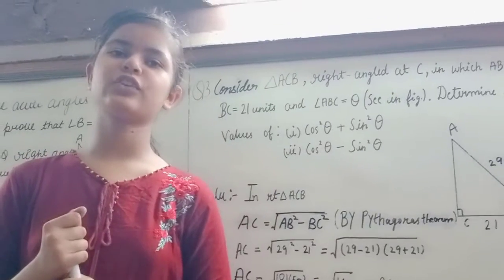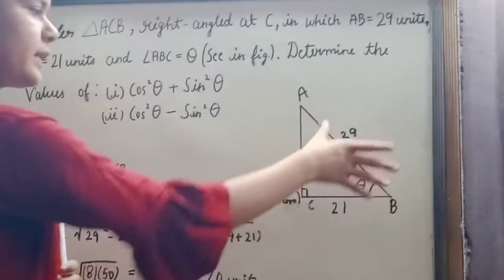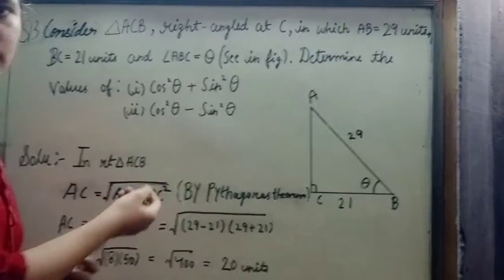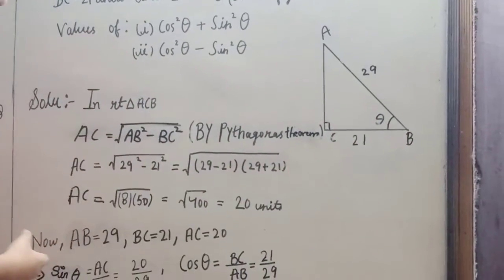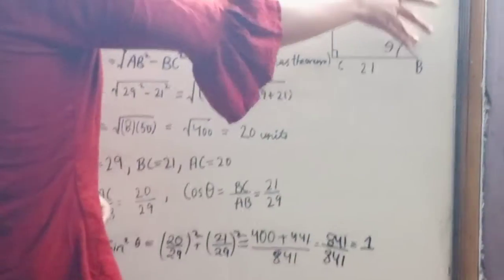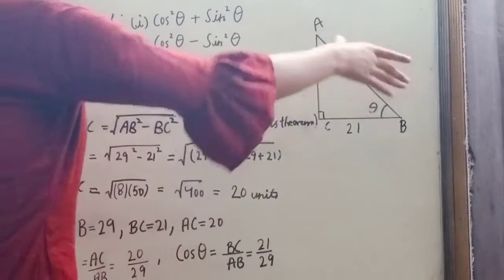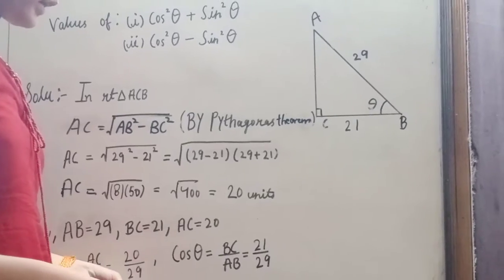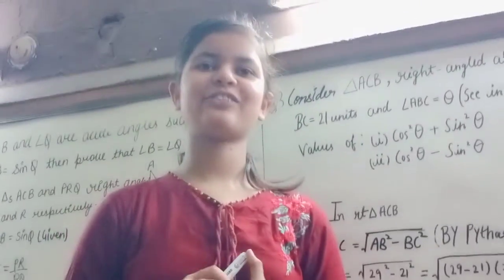mathematics 10 sums based on trigonometric ratios